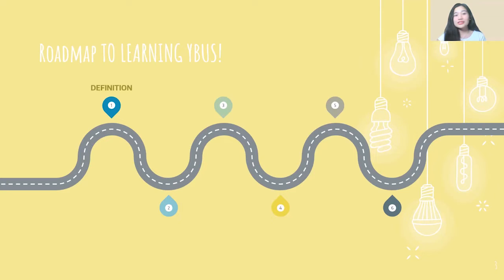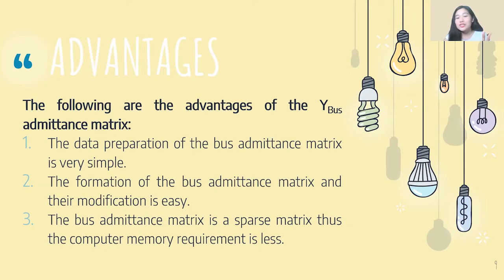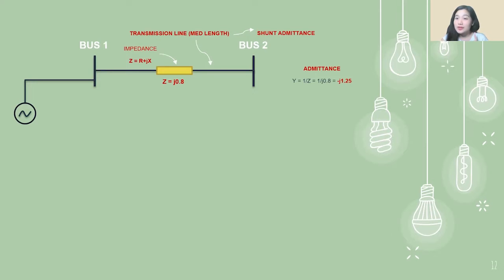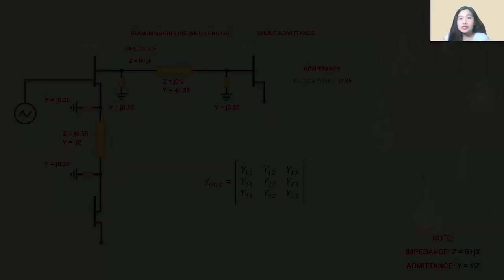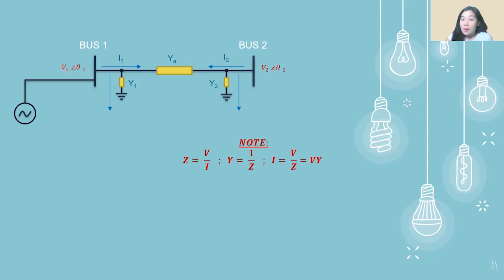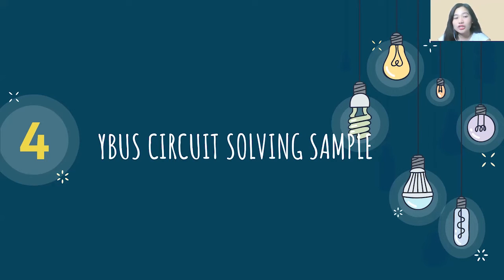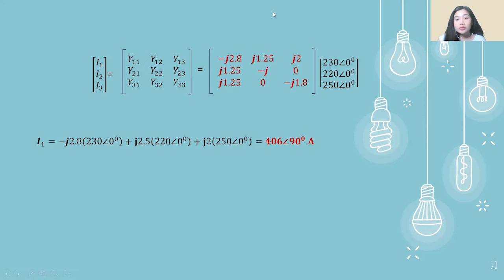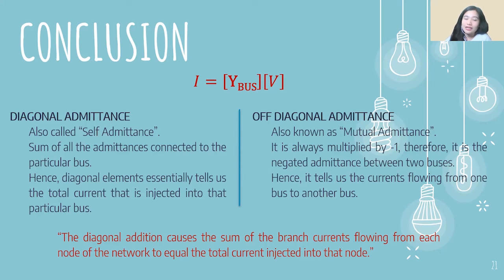REPORT 1 YBUS ADMITTANCE MATRIX KATRINA MENDOZA